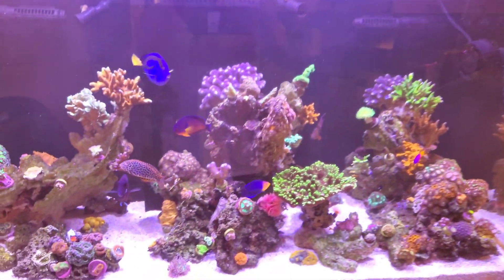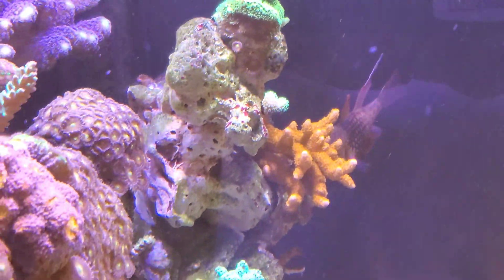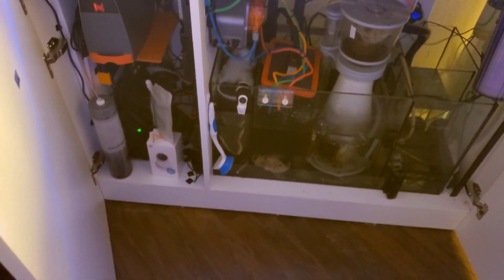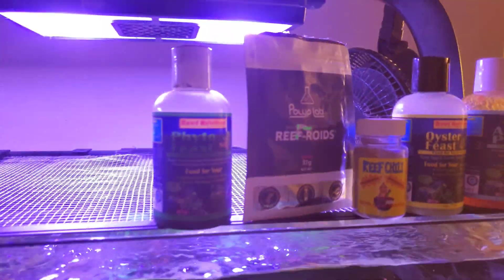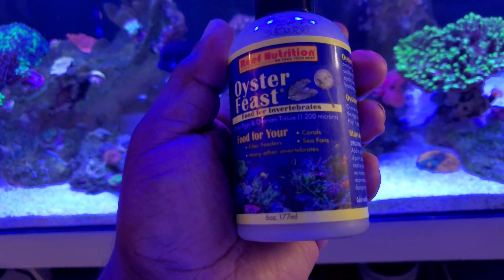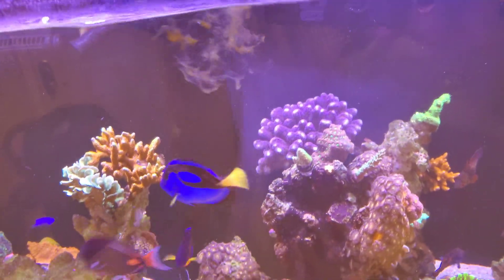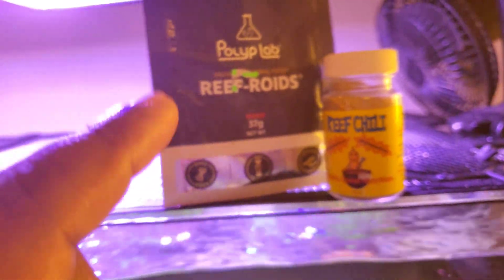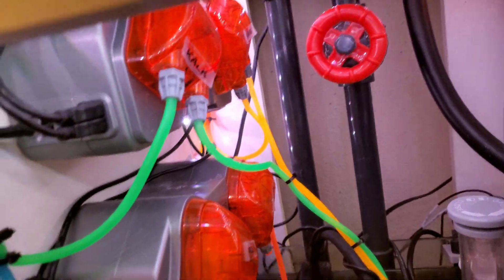Why my corals are so colorful in white light!! Feed your Reef!!